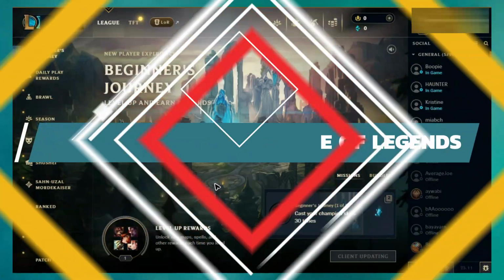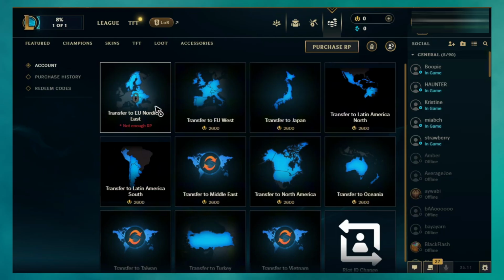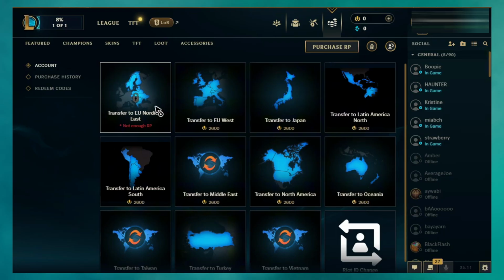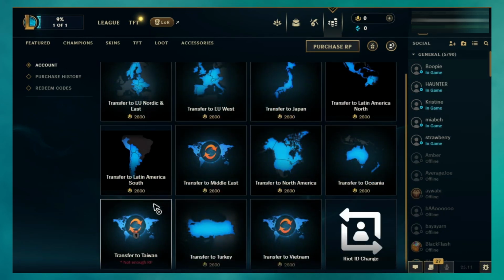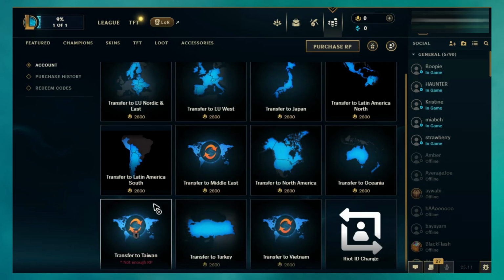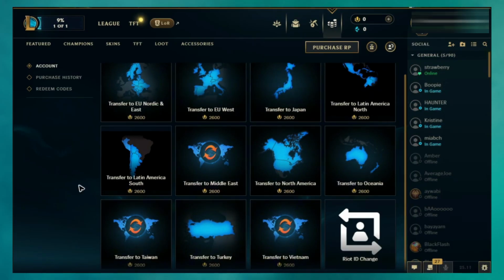How to Change Server in League of Legends – Easy Step-by-Step Guide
⚔️ Want to play League of Legends on a different server? Whether you’re moving to a new region, looking for better ping, or want to team up with friends, changing your server is easier than you think! In this easy step-by-step guide, I’ll walk you through the entire process of switching servers in League of Legends — no hassle, no confusion.